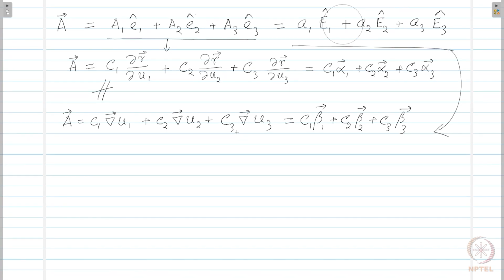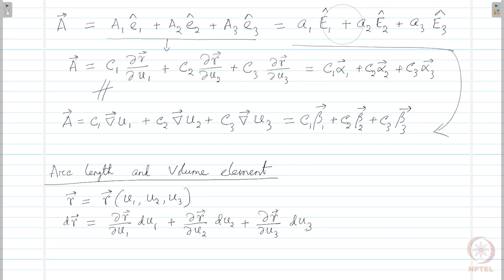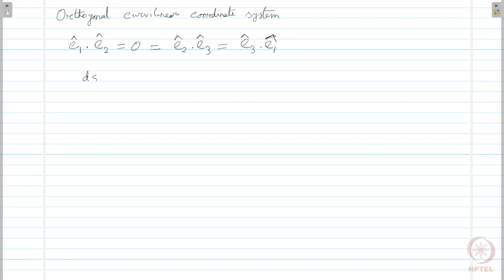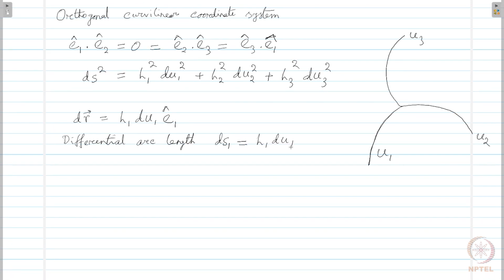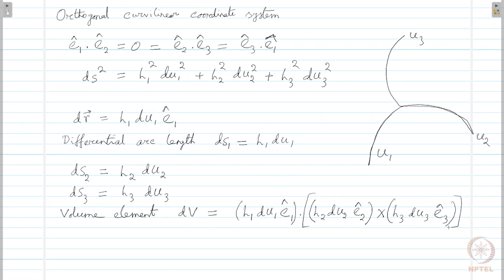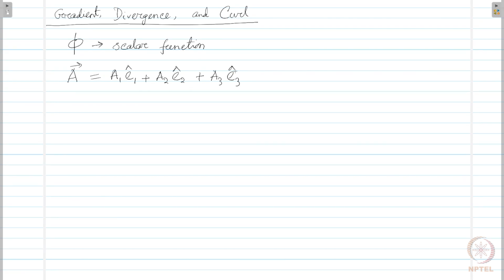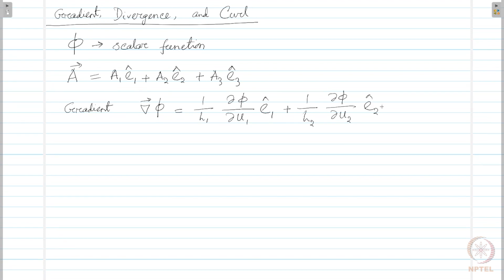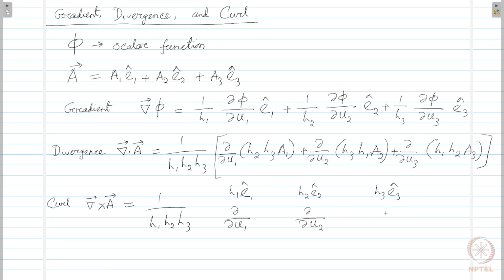Differential vector calculus in curvilinear coordinate systems